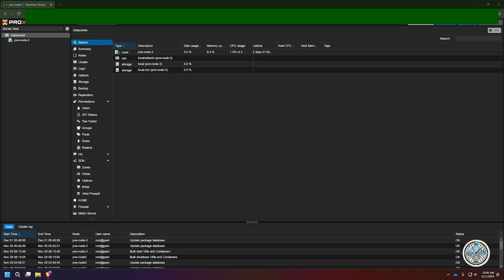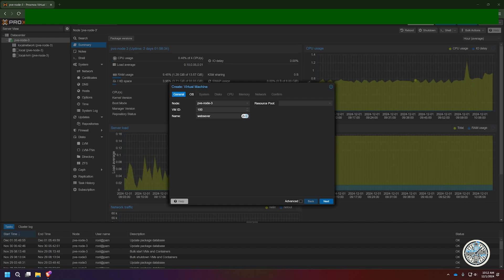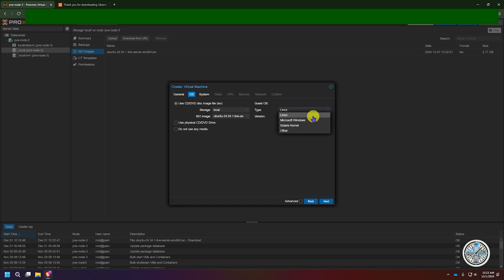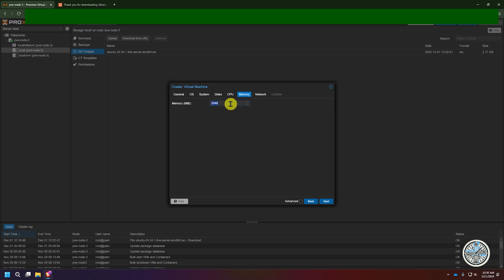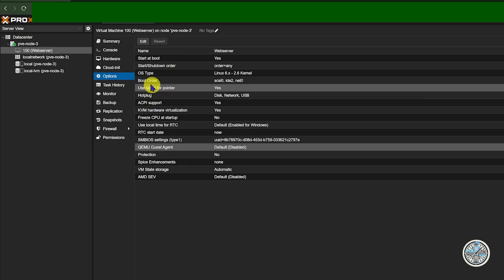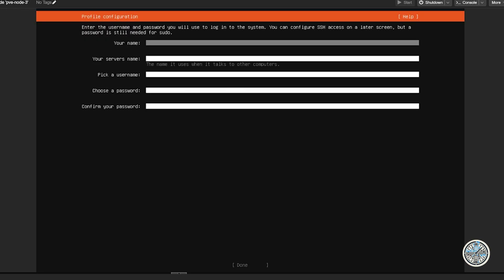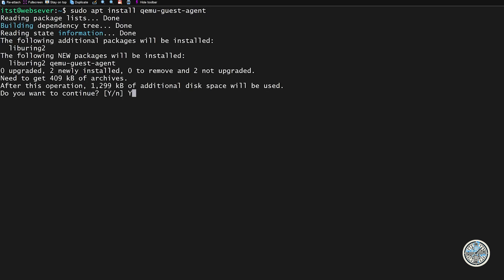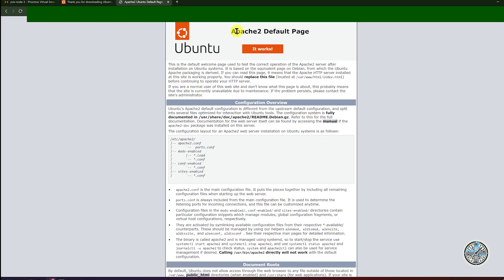Proxmox Series #4: Creating Virtual Machines – Step-by-Step Guide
In the fourth video of our Proxmox series, we’ll walk you through the process of creating Virtual Machines (VMs) in Proxmox.

📋 What You’ll Learn:

- How to create a Virtual Machine (VM) in Proxmox
- Key configuration settings for VMs
- Best practices for allocating resources and storage

By the end of this video, you’ll be ready to start building and managing your virtual infrastructure with ease.

👉 Don’t miss the rest of the series for more Proxmox tips and in-depth tutorials!

👍 Found this video helpful? Like it and share your feedback or questions in the comments below!